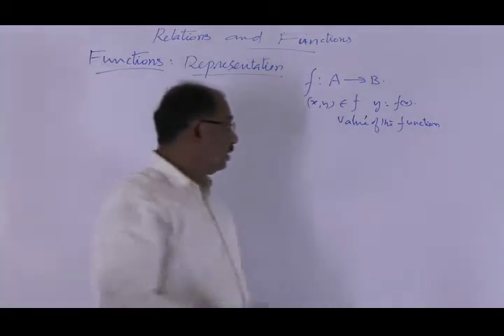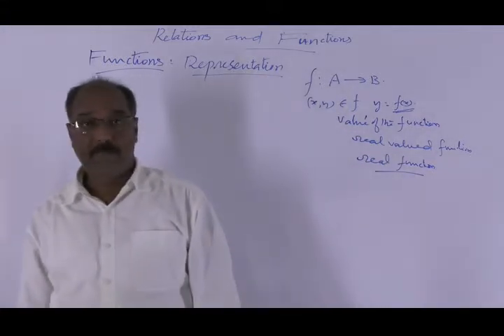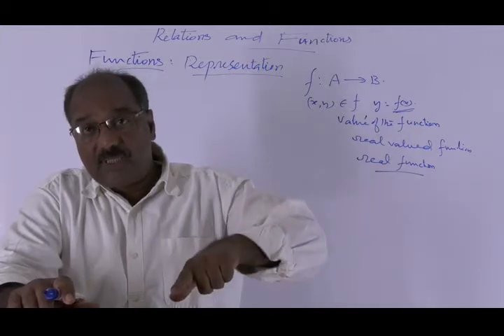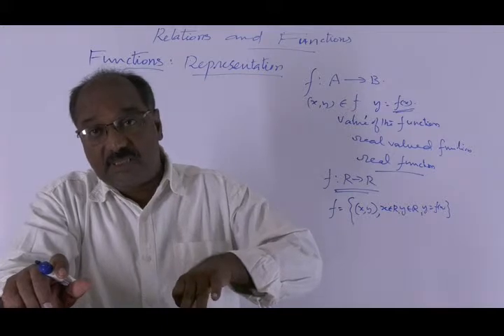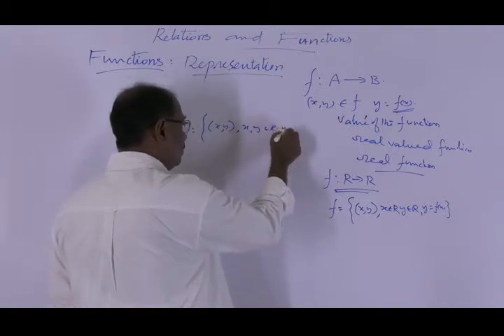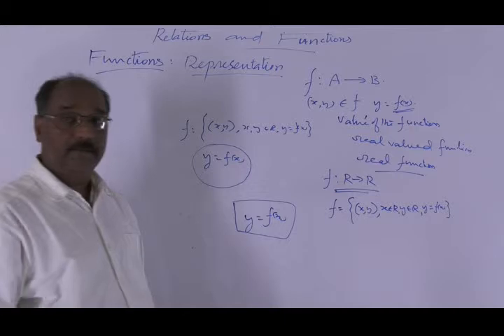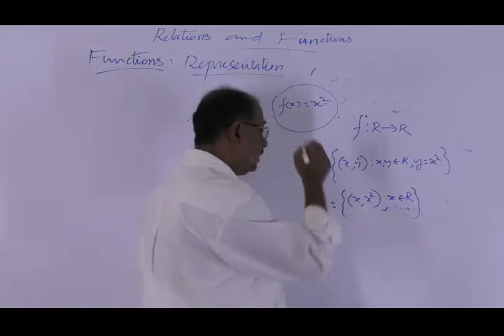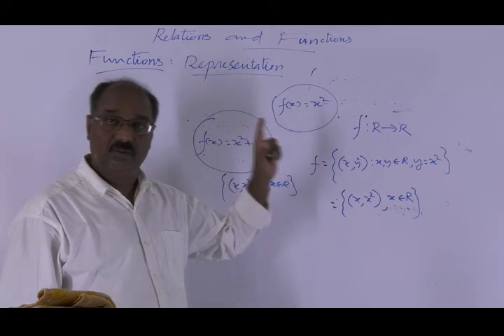Class 11 Chapter 2 Relations & Functions Representing Functions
Presentation : Prof. P. Rajasekharan Pillai